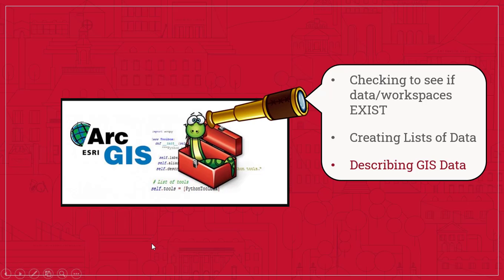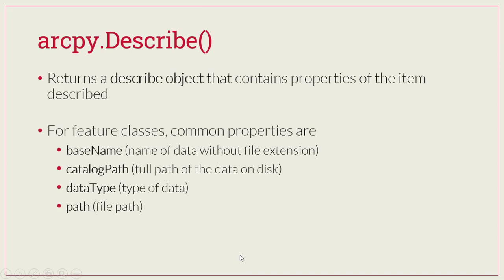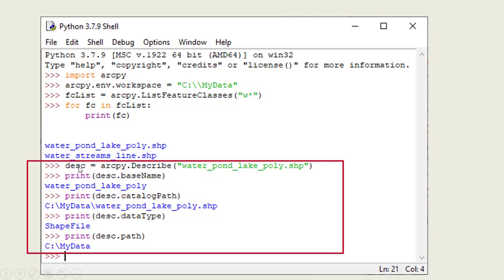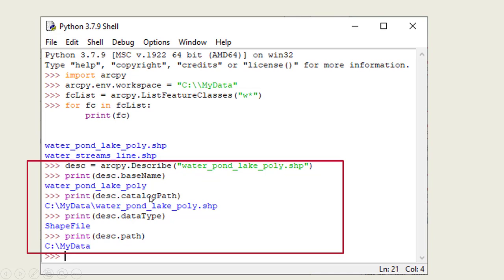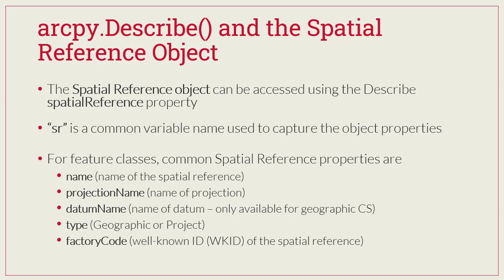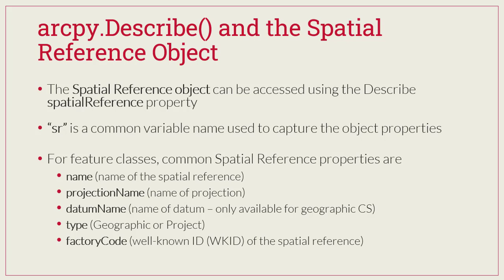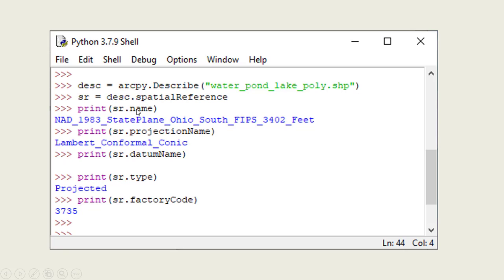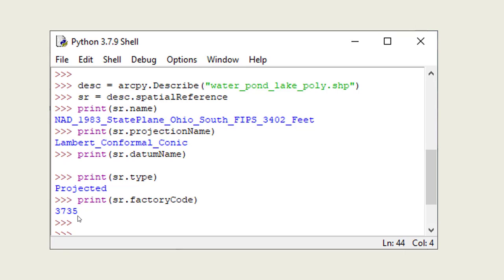Exploring Spatial Data with Describe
Geo 443/543 Exploring Spatial Data Describe